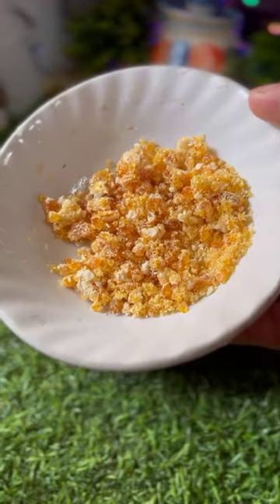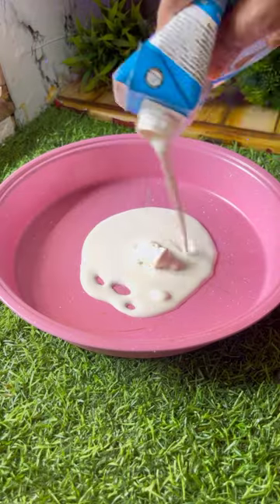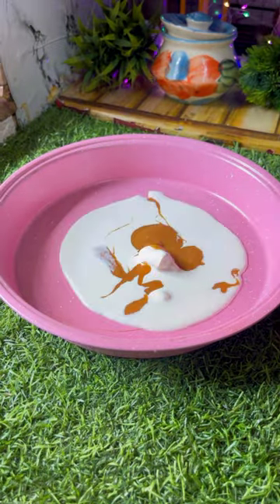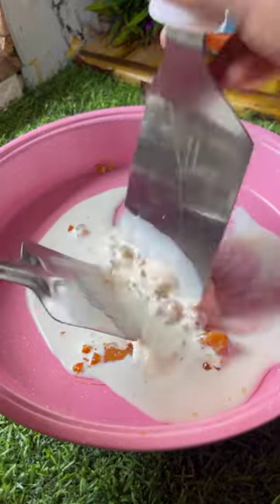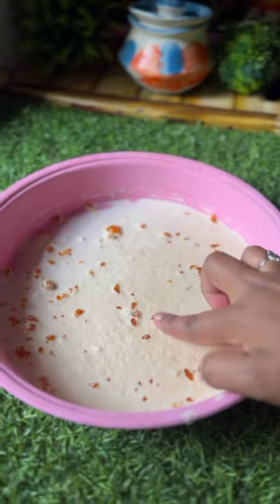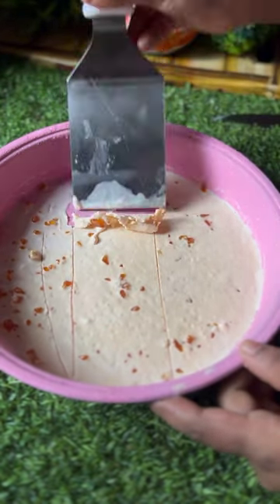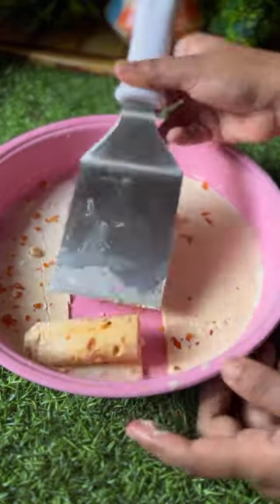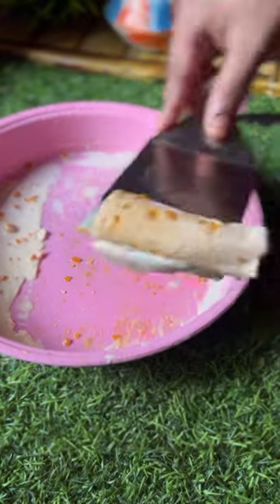Butterscotch roll icecream